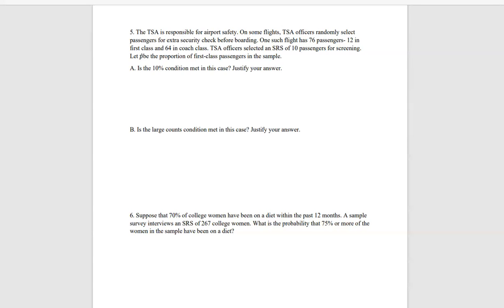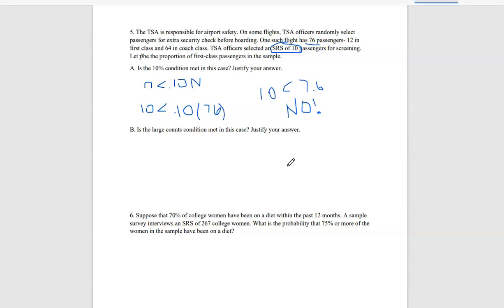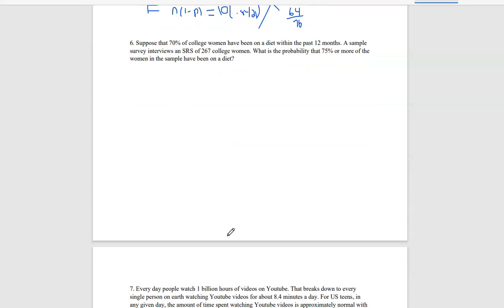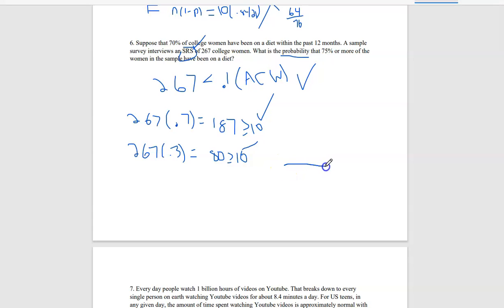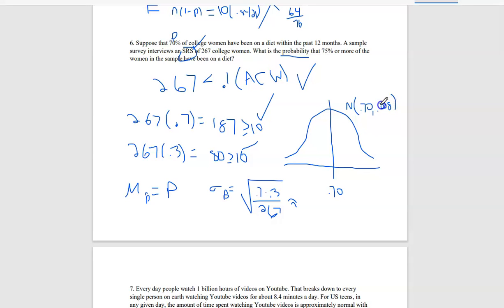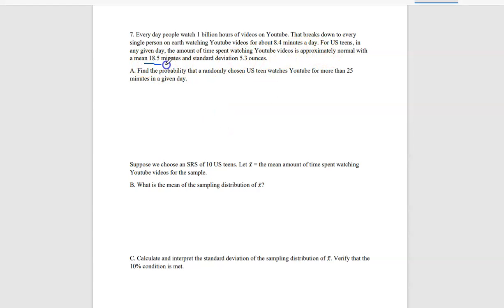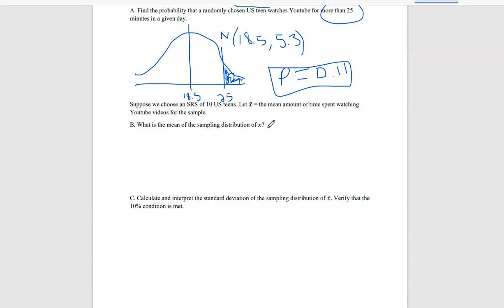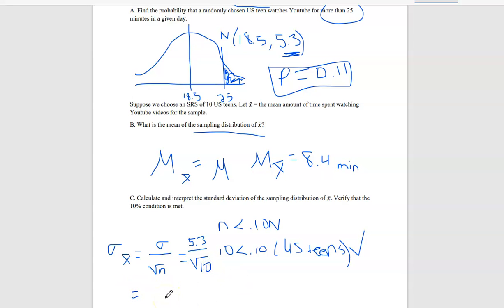Sampling Distribution Review